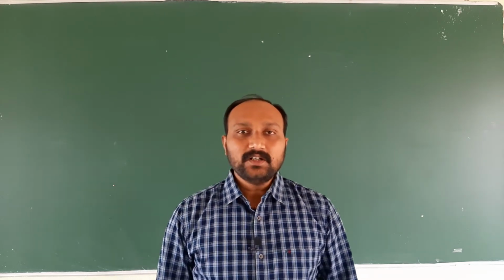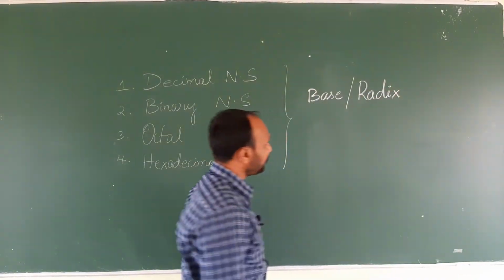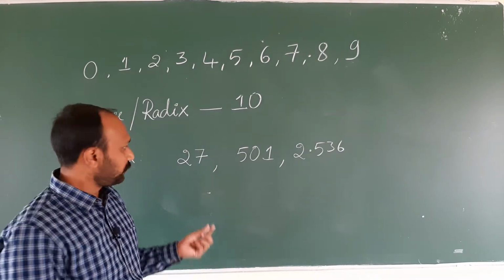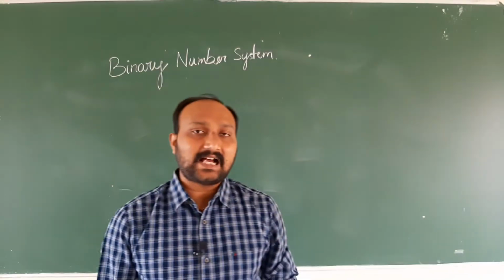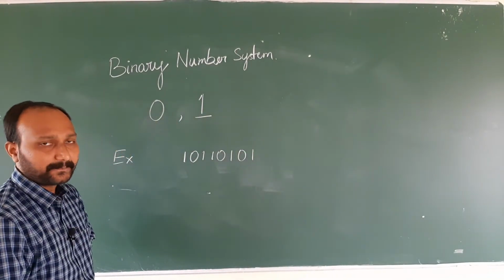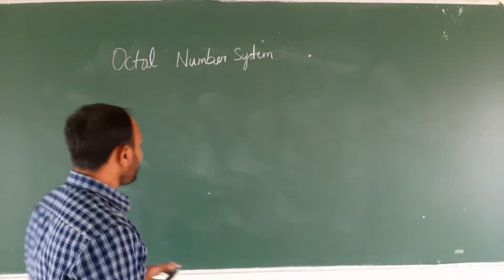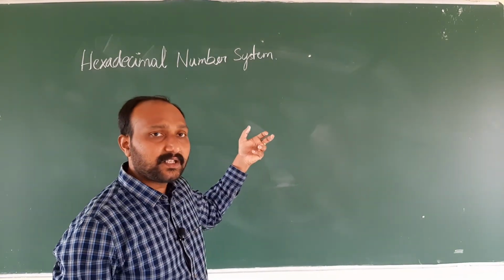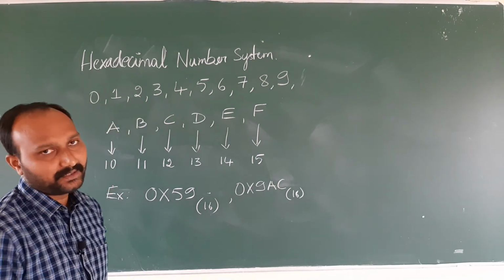Data Representation #2 | Different number system